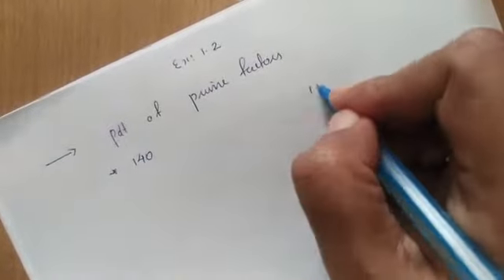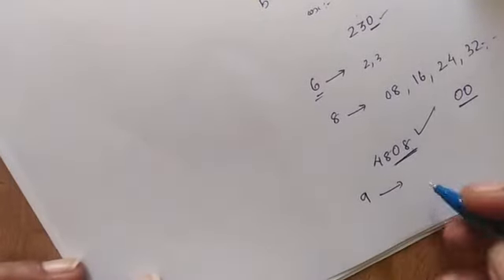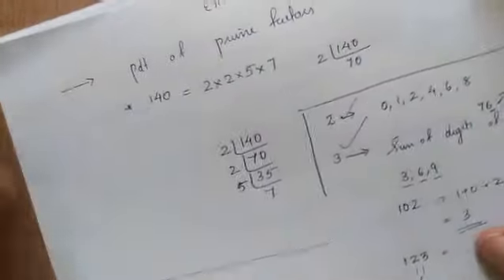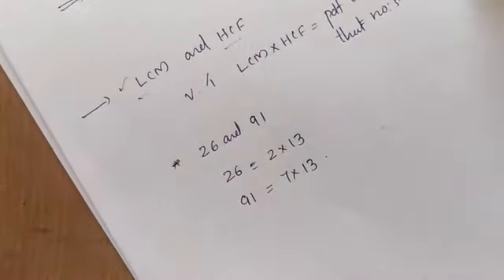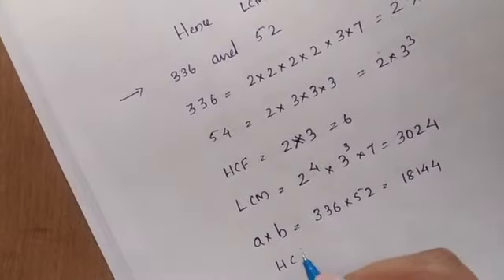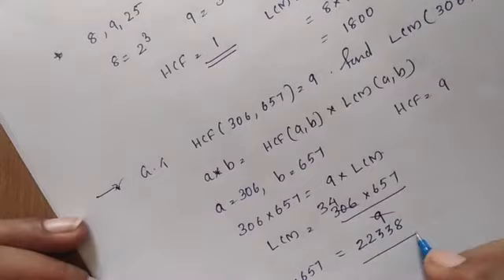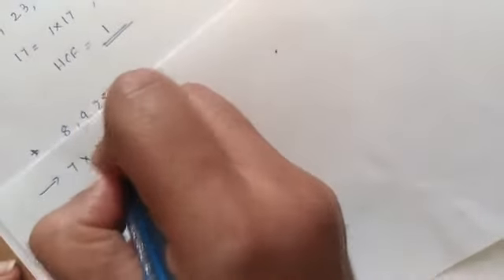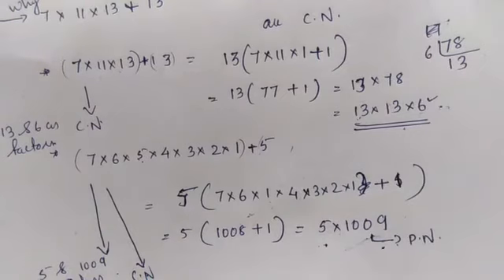NCERT|CBSE 10th Std Maths Chapter 1 - Prime Factorization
NCERT |CBSE 10th Std Maths Chapter 1- Real Numbers - Prime Factorization - Exercise 1.2-  LCM and HCF